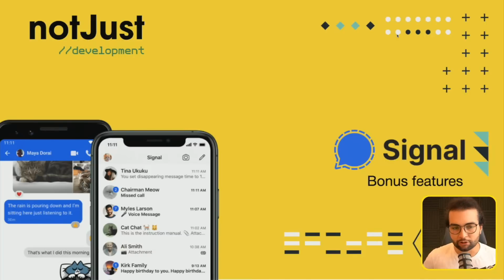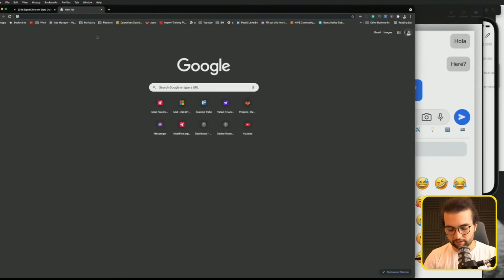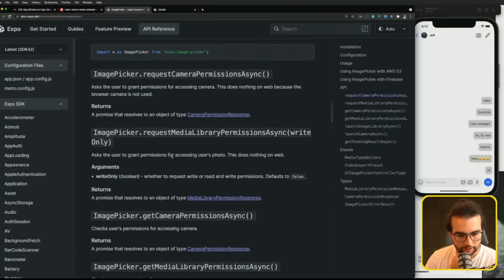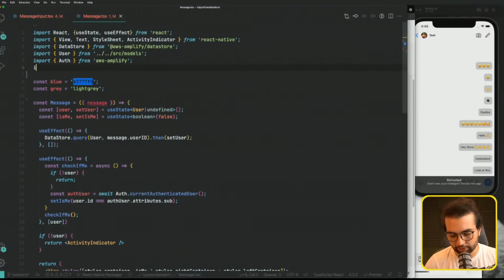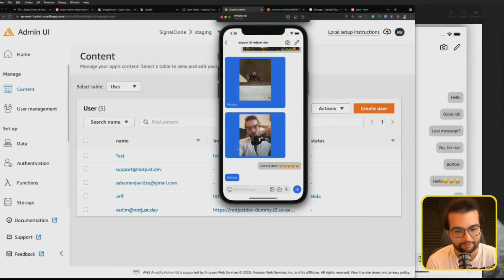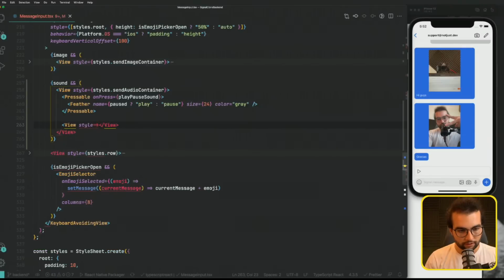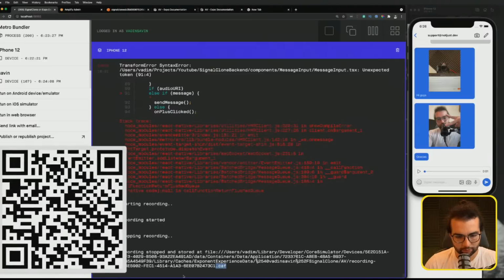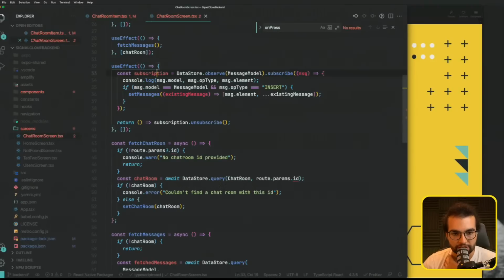Build a Secure Realtime Chat App in React Native [3] (tutorial for beginners) 🔴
Let's build a secure and encrypted real-time chat mobile application in React Native and Expo based on Signal UI design.

In this video, you will learn React Native with Expo and AWS Amplify from scratch by building a cross-platform (ios and android), full-stack Signal private messenger clone. This project is a great way to get your foot in the door with hybrid, cross-platform mobile development with React Native and AWS Amplify. This is a beginner-friendly tutorial, and all the steps and concepts will be explained in detail.